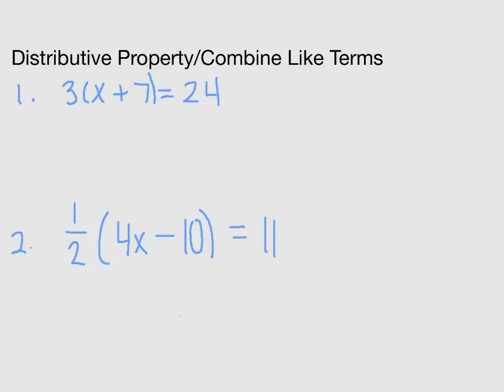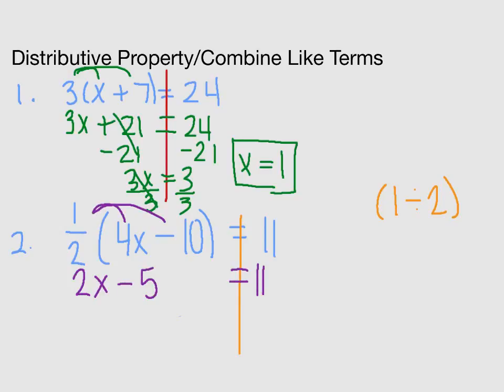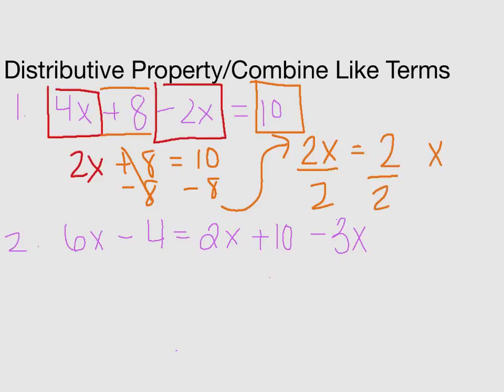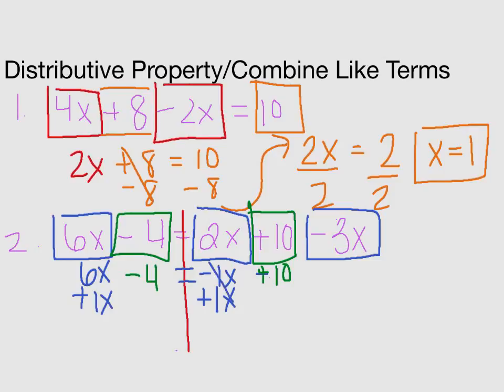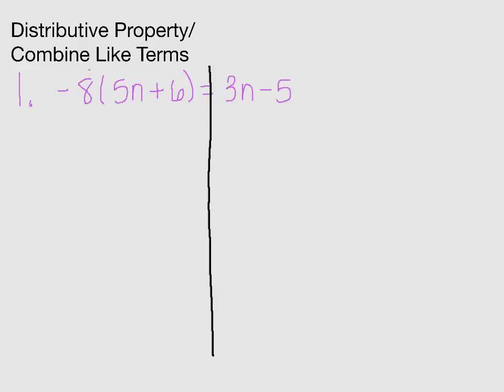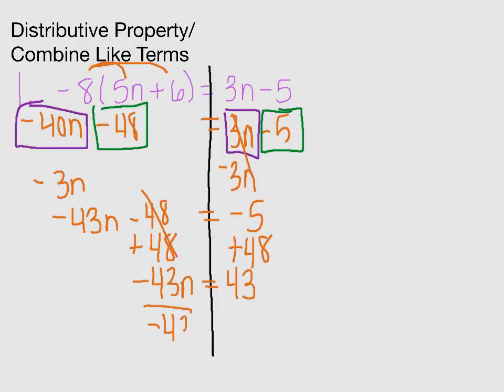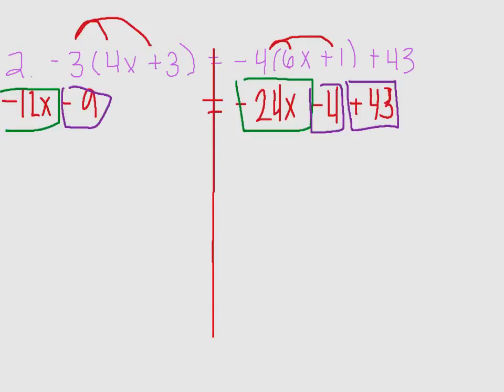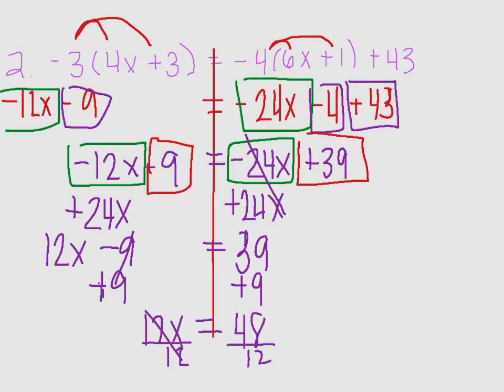Distributive Property/Combine Like Terms